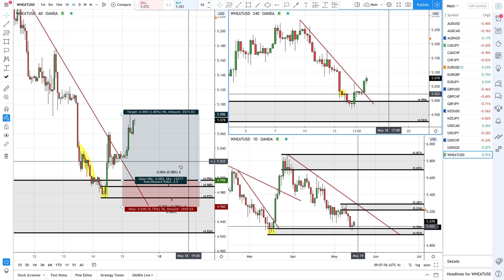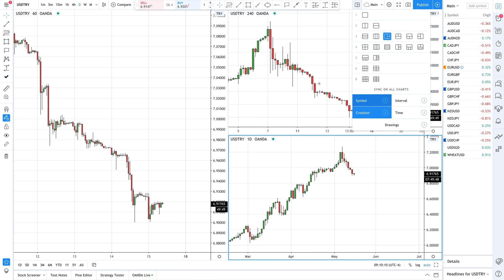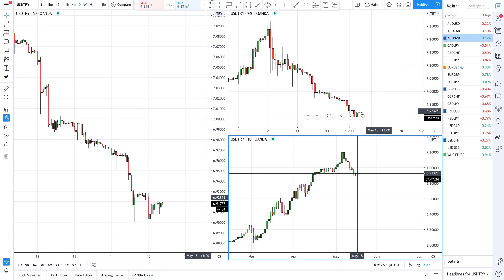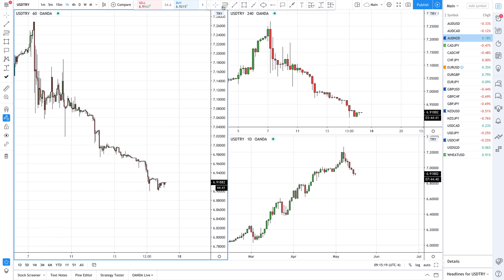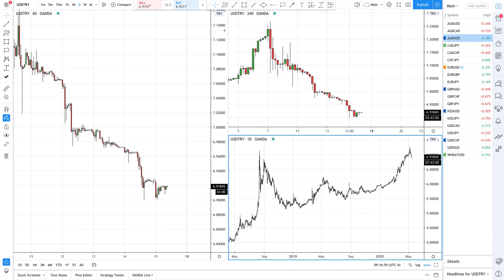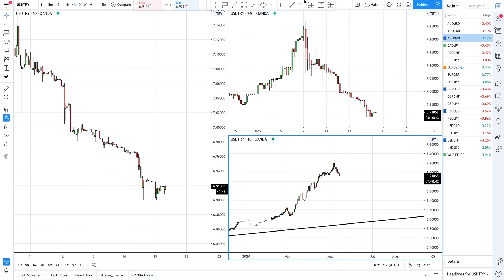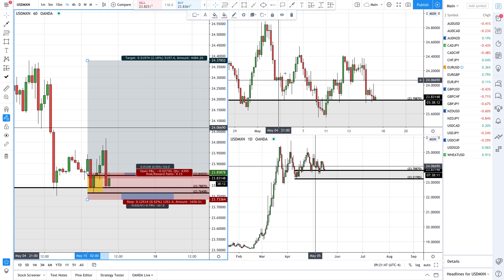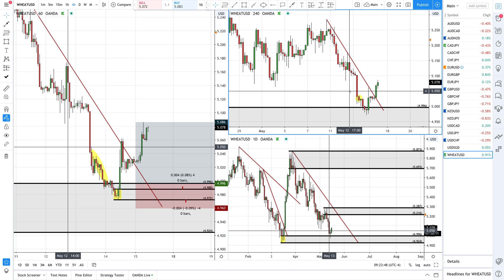TradingView Setup for Supply and Demand Trading (2020)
In this video I go over my setup and settings for trading Supply and Demand with TradingView. TradingView is a great platform and it makes it super simple to trade supply and demand.